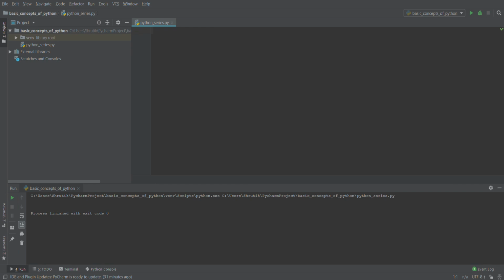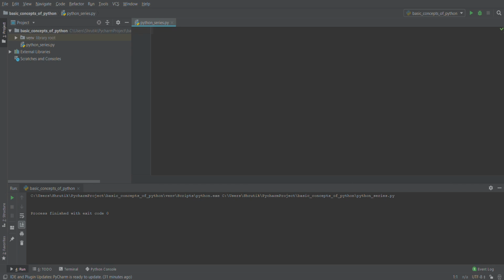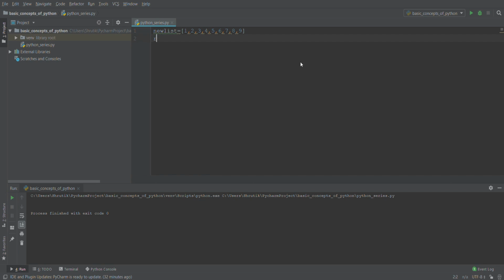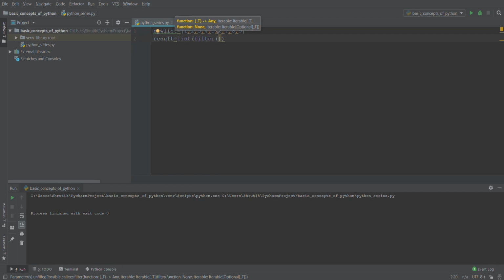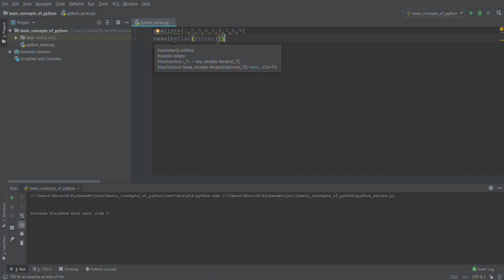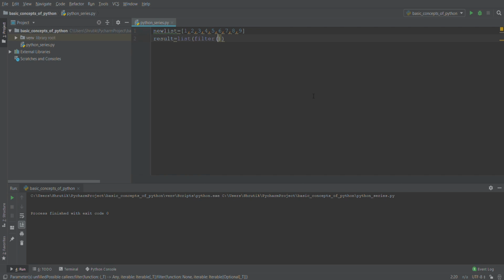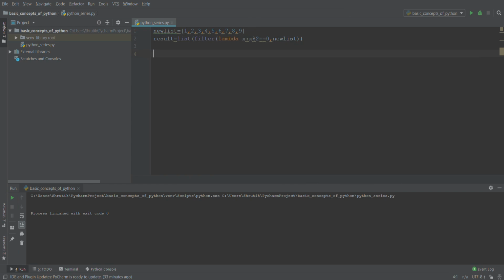Filter function in python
Here in this video, I have explained Filter function in python.